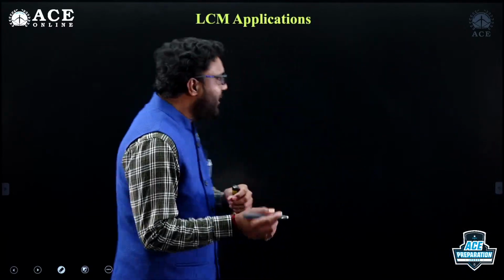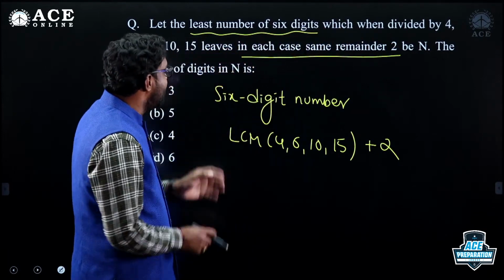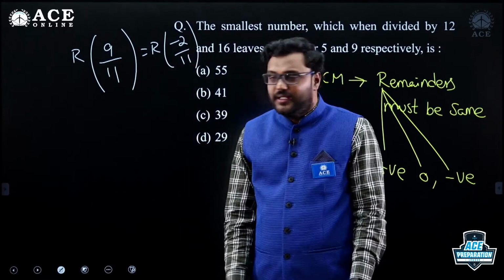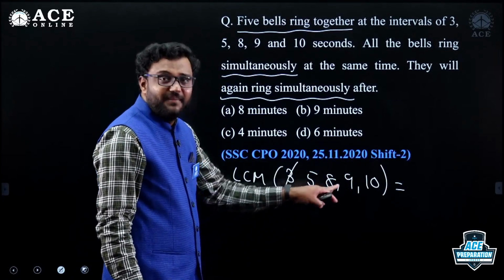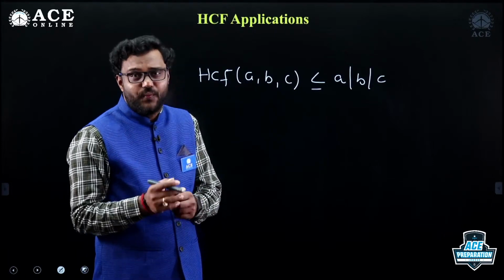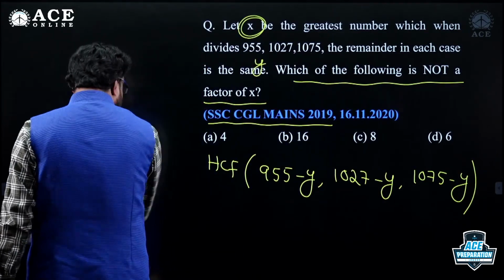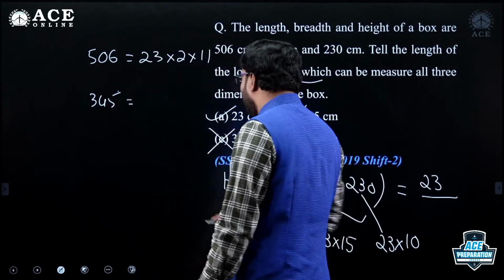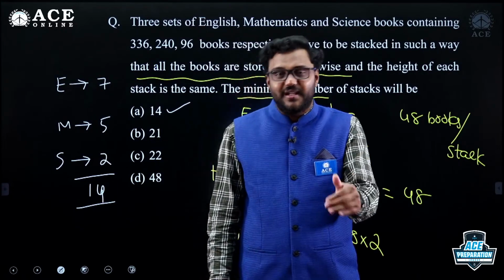SSC CGL - LCM and HCF Applications | J Hemanth Sir | APL SSC CGL Edition | ACE Online SSC Live